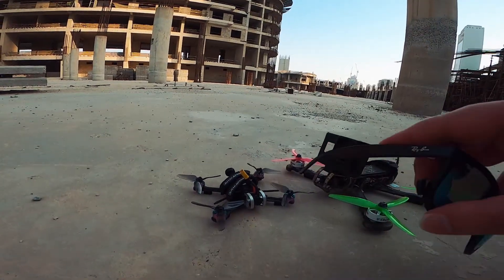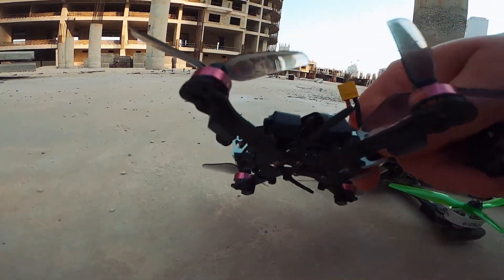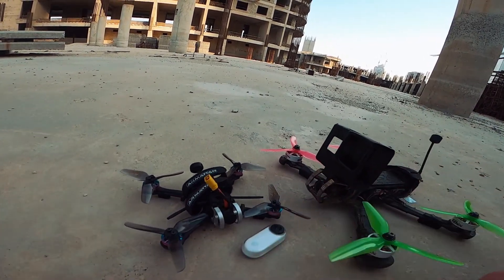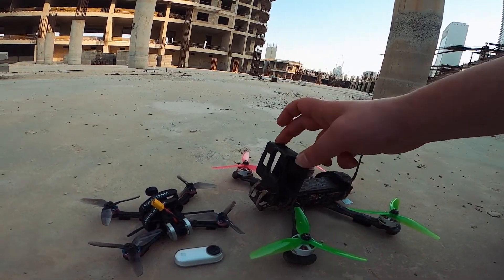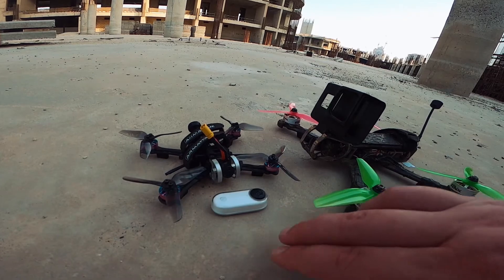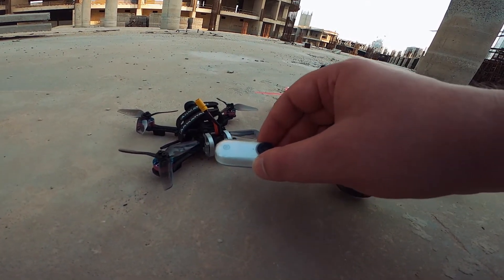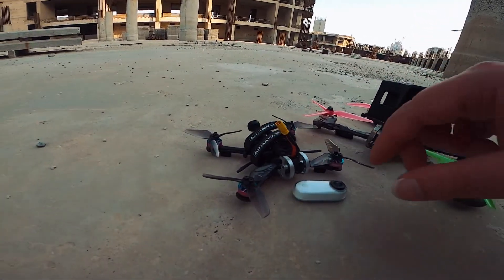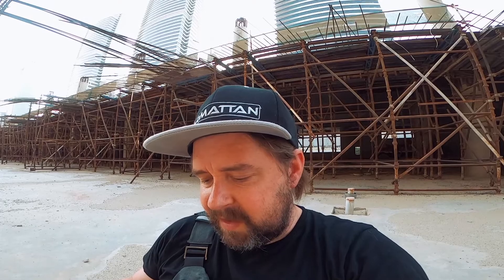Armattan Tadpole - Could Micro Brushless / Toothpick FPV + Insta360 Go change the game for ever?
The performance of these things alone is pretty insane. When you add in the compactness of everything, the stealth factor and stabilized HD video, all for a lower price, it makes you think.

Frame: Tadpole 3 inch
FC / ESC:  iFlight SucceX Micro F4 15A ESC 16x16 stack
Motors: rcinpower 1204/5000kv
FPV Cam: Runcam Nano 2
VTx: TBS Unify Pro 32 Nano
Antenna: Micro U.FL RHCP
Propellers: Gemfan Windancer & 3028-3, HQ 3x2.5x3
HD Cam: Insta360 Go